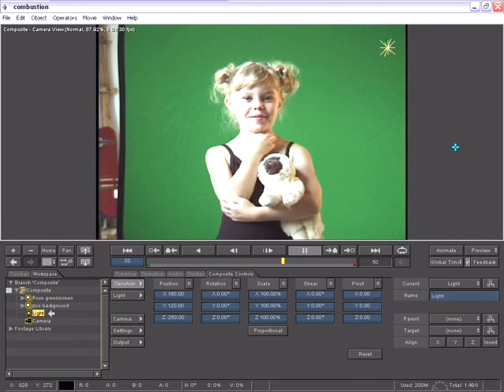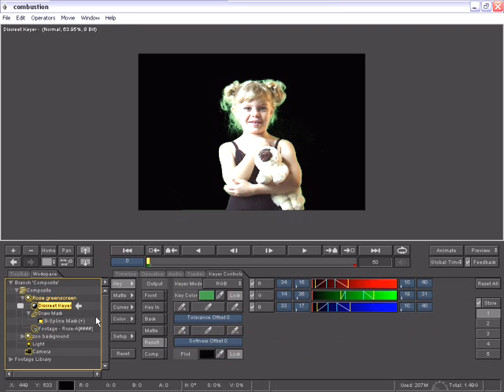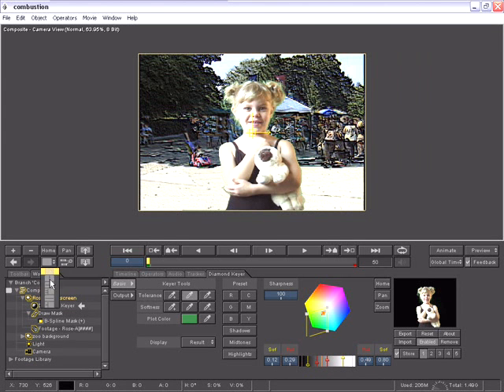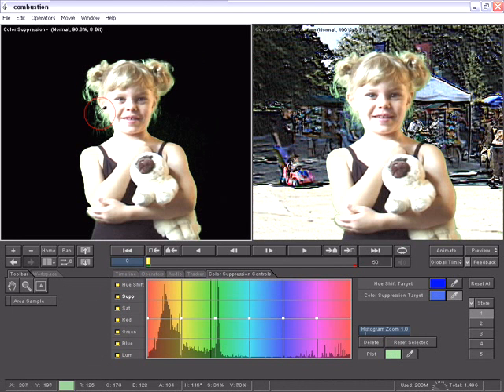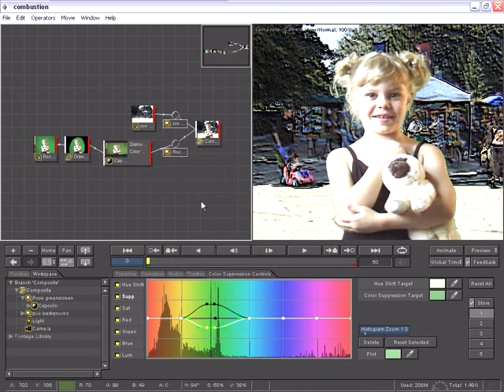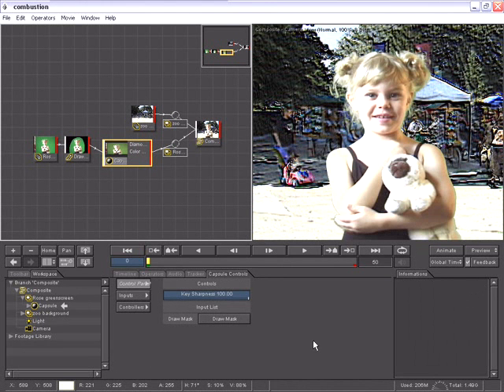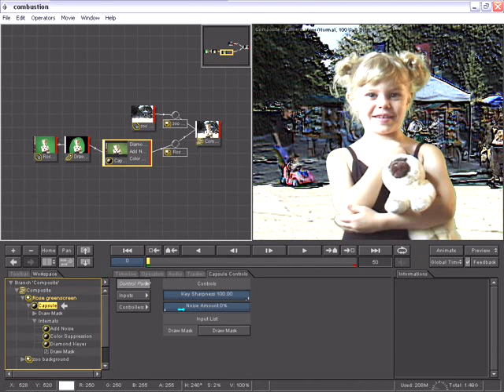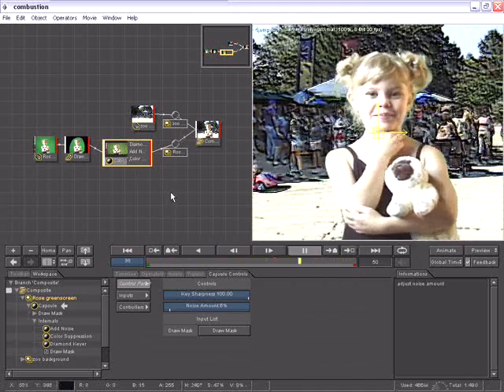Harald Dahle-Sladek Autodesk Combustion 4 Tutorial: Diamon Keying and Capsules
Diamond Keyer & Capsules